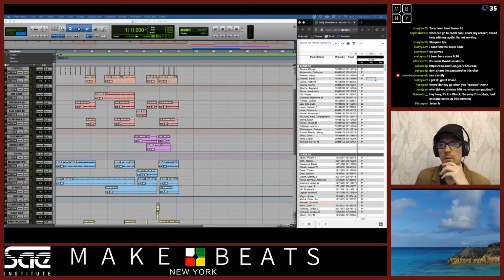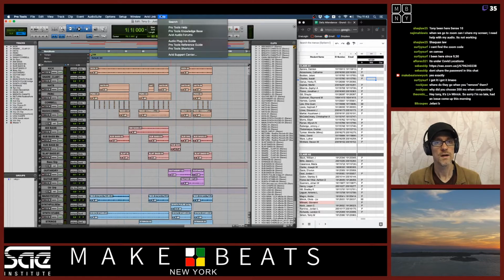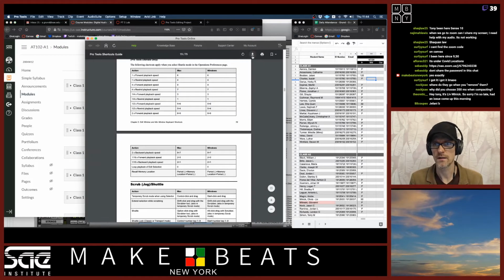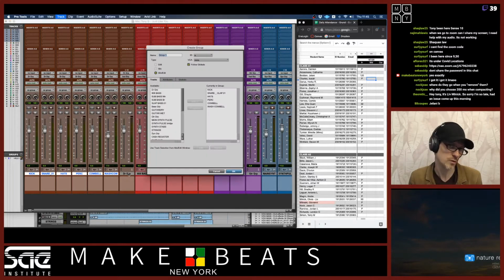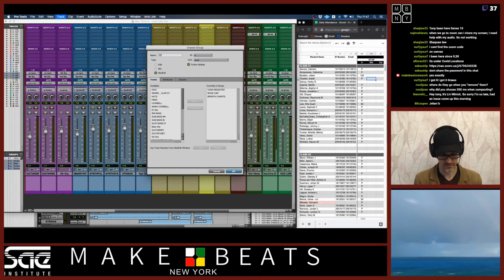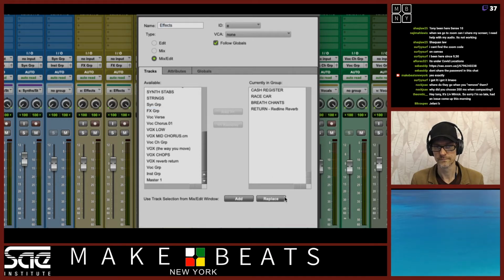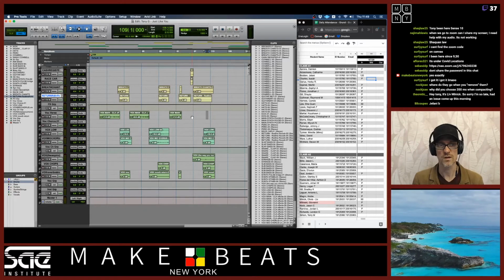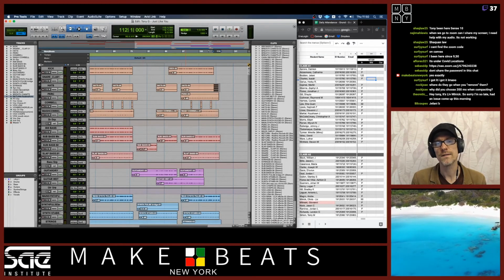Pro Tools Basics: Keyboard Focus Mode and Shortcuts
This lesson covers Pro Tools Keyboard Focus Mode. And shortcuts.